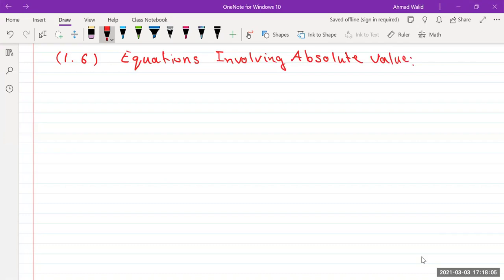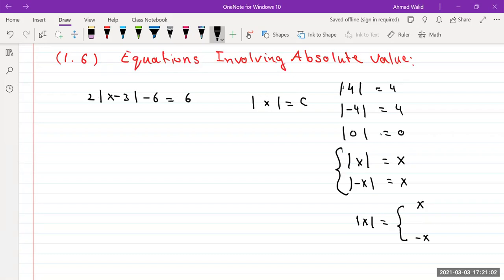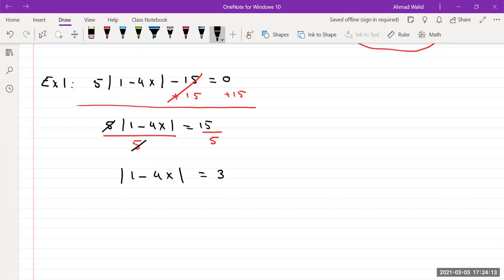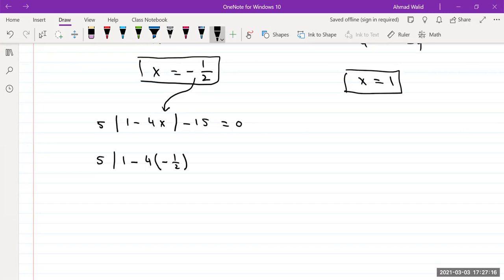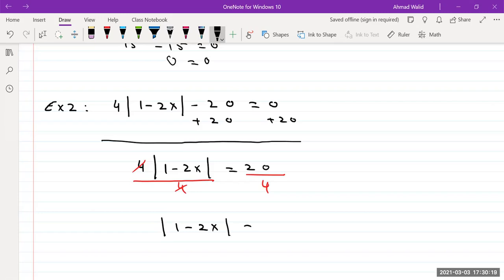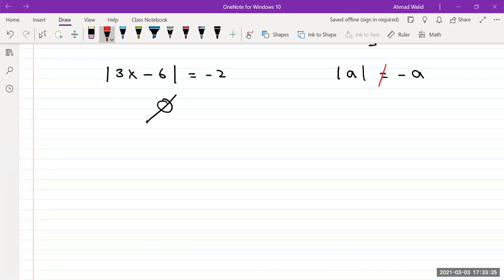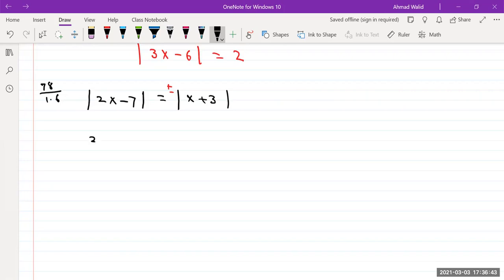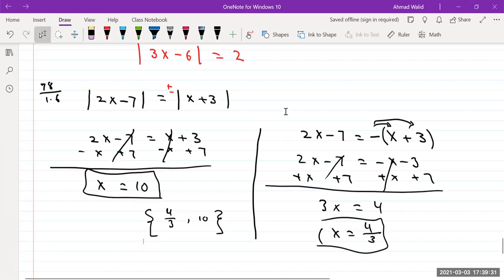College Algebra (1.6) Other Types of Equations (video lecture Part 3)